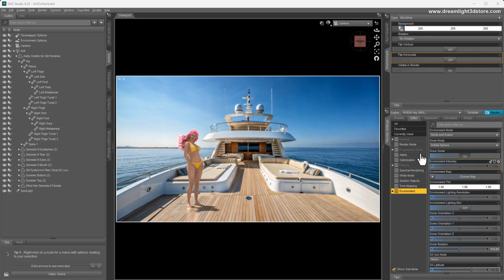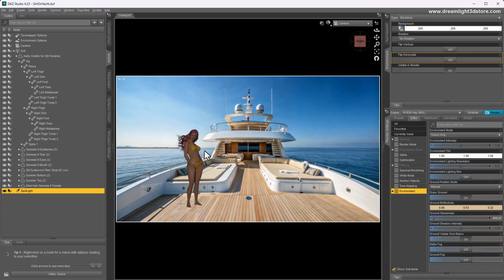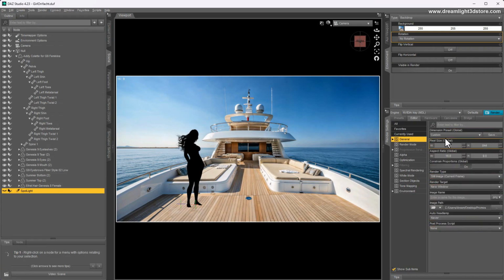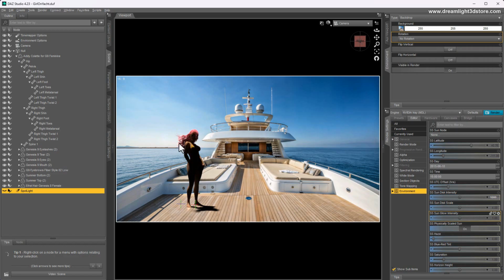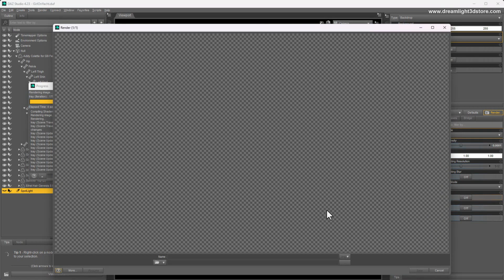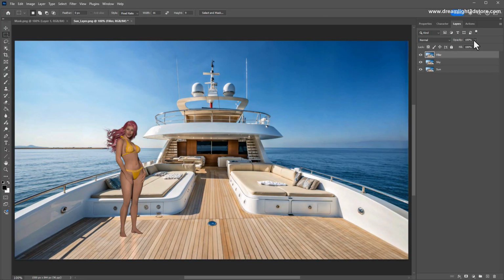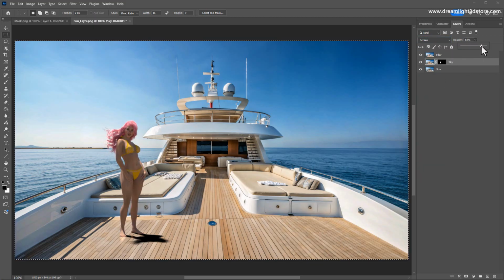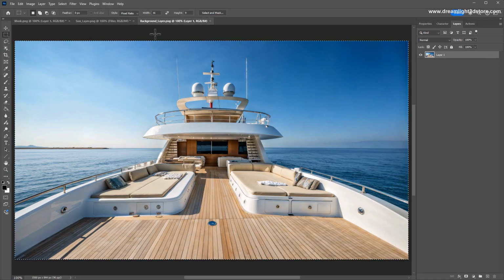Master The Art Of DAZ Photo Blends - Ep8: The Magic Of Layers - DAZ Studio Video Tutorial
Get amazing photo & video backgrounds for your DAZ, PS & Video Projects from just $1.99 and up, plus learn how to turn your DAZ renders into cinematic videos using AI tools

*Want backgrounds for your projects?*
I’ve put together a FREE pack with 500 high-quality images you can use for your 3D, DAZ, Photoshop and AI projects. Commercial use allowed.